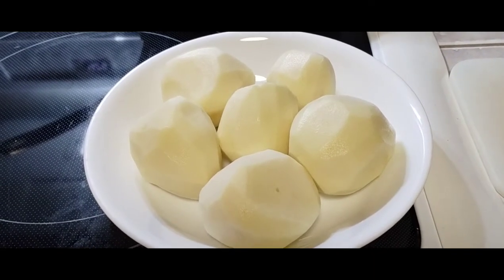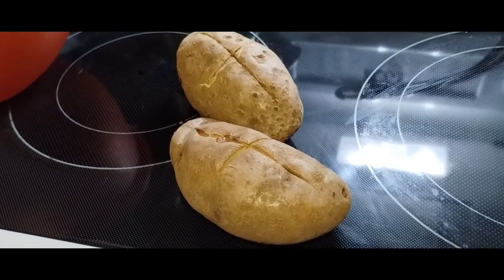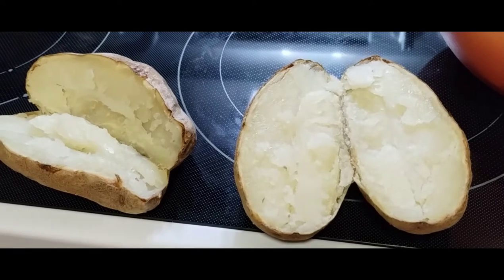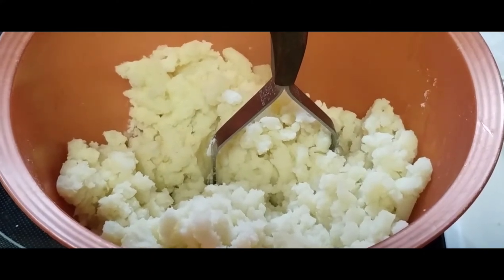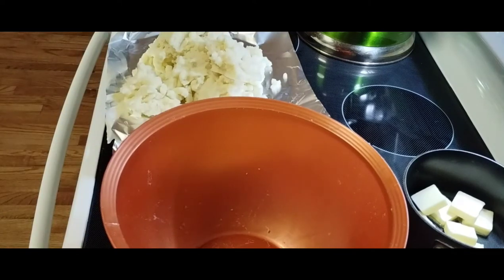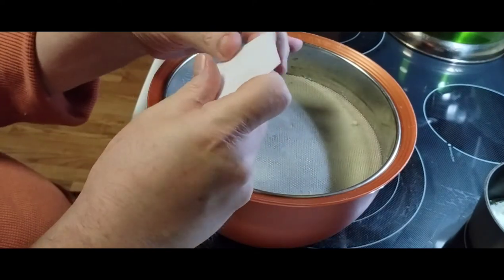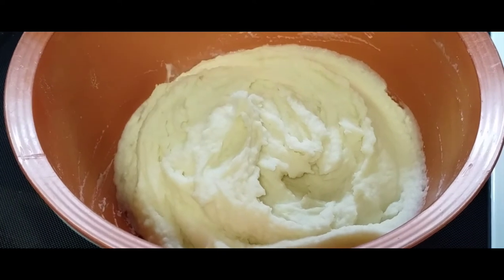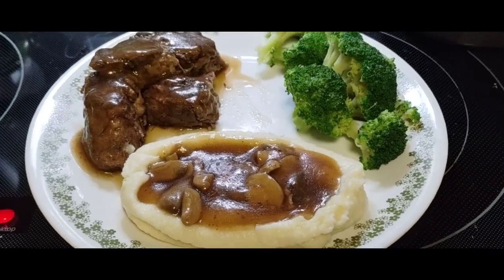2 Michelin Star Mashed Potatoes for the Holidays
Insanely smooth Mashed potatoes like you get at high end fine dining restaurants.

2 lbs peeled Red Potatoes cubed
1 lb Baked Russet potato
1 stick butter melted
1/2 cup cream, milk or half n half
3 cloves roasted garlic

Peel and Cube the Red Potatoes, place in pot of water and bring to a boil.  Cook for 10 minutes after they start boiling.
Bake the Russet potatoes for 1 hour at 425.
strain boiled potatoes and let steam off for 10 minutes.
remove baked potatoes from oven and open to cool.
after 10 minutes move strained potatoes to a bowl and scoop out the baked potatoes into the same bowl and mash thoroughly.
Melt 1 stick of butter in a pan and mix in the cream once the butter is melted.
Take Mashed potatoes and press through a drum sieve or fine mesh strainer. once all pressed through, mix in butter and cream with potatoes and mix with fork to combine.  DO NOT over mix.  add salt and pepper to taste and serve